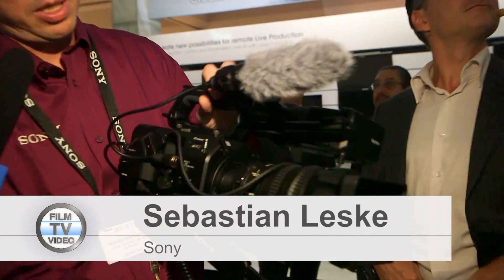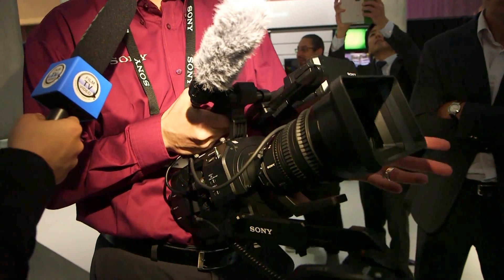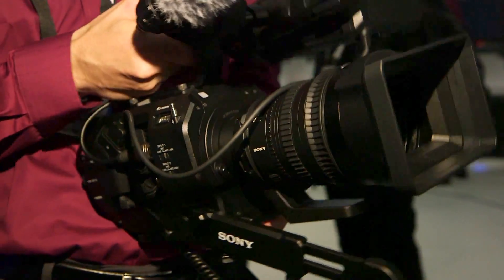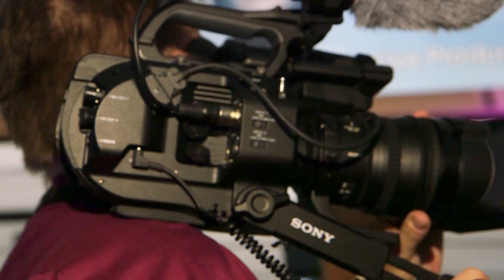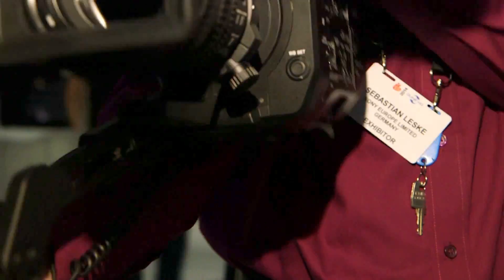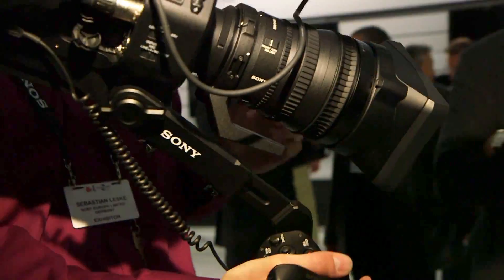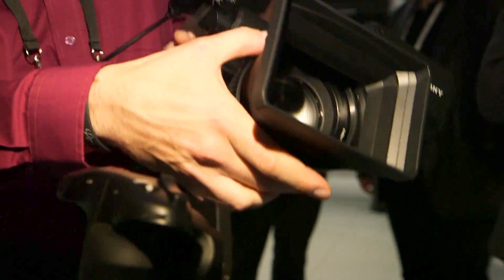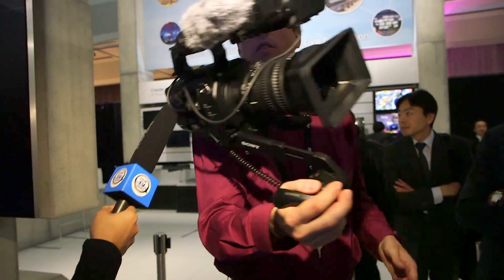IBC2014: 4K-Camcorder Sony PXW-FS7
Sebastian Leske shows the new Sony PXW-FS7, a camcorder for the documentary market featuring a Super-35-CMOS-Sensor and 4K recording.